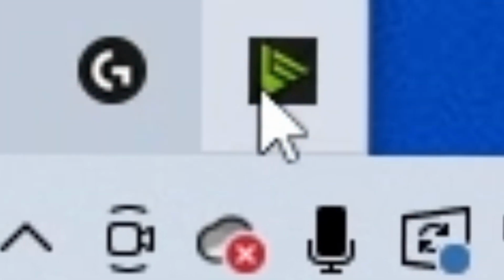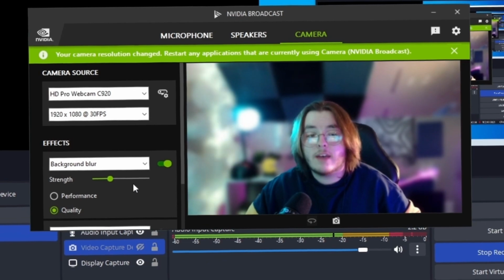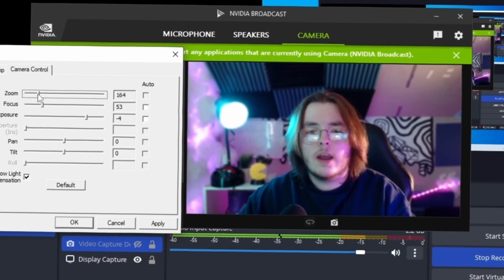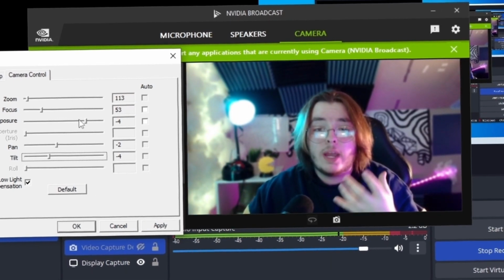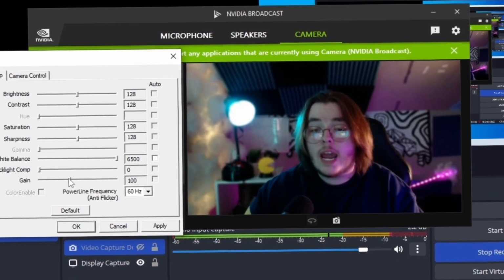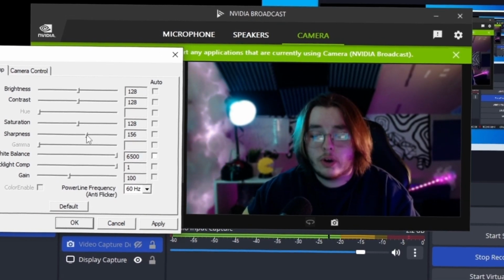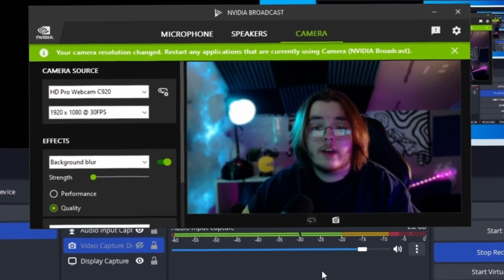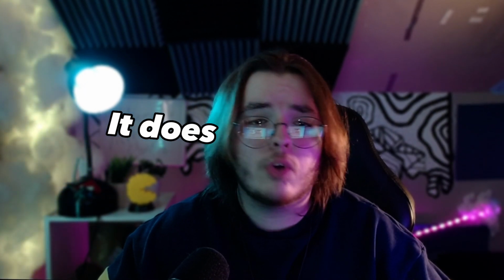How to IMPROVE your cheap WEBCAM for FREE!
MAIN channel: @KoffeeIsFishy

Used in this video / mentioned?

Microphone-Fduce sl40

My cameras…

Sony ZV-1 (I have nothing but issues with it)